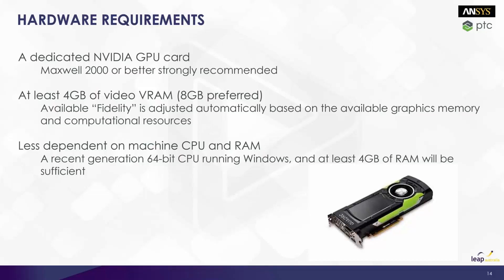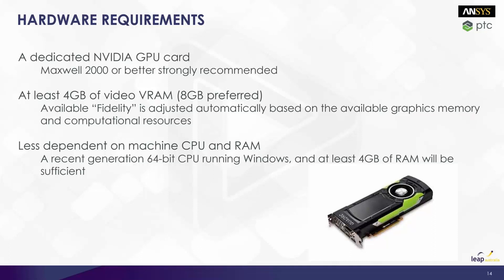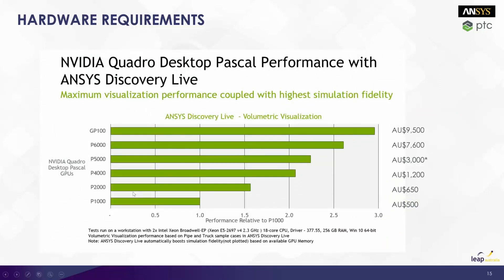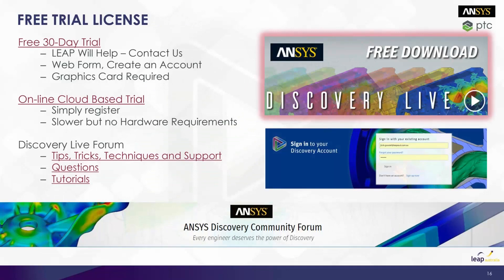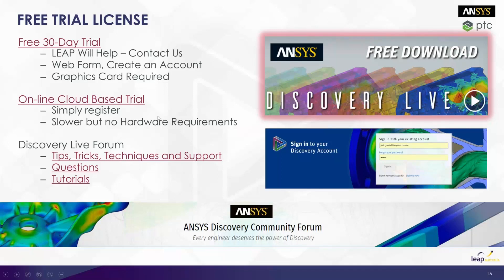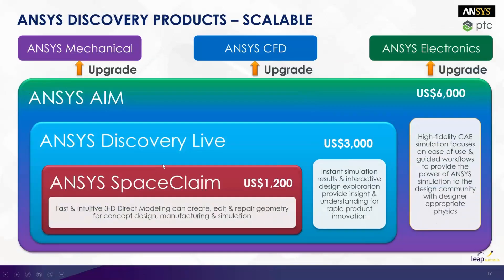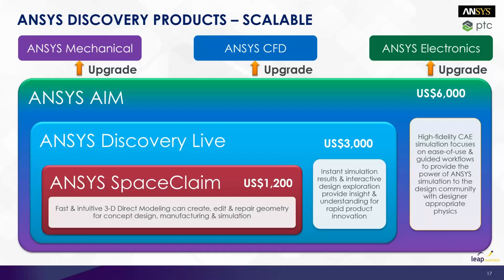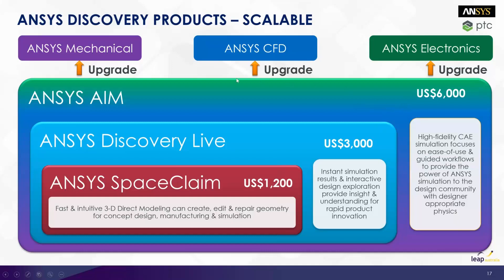ANSYS Discovery Live - Part 8 (Hardware Requirements & Pricing)